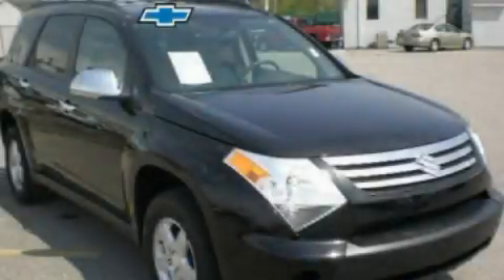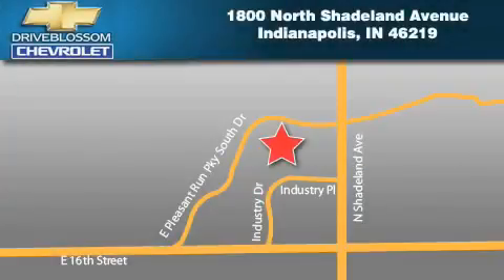2007 Suzuki XL7 Indianapolis IN 46219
We are proud to present this 2007 Suzuki XL7 .

 Year : 2007

 Make : Suzuki

 Model : XL7

 Engine : 3.6L V6

 Trans . : AUTO 5SPD

 Exterior : Jet Black

 Miles : 41,048

 Interior : Grey W/Fabric Seat Trim

 Blossom Chevrolet

 1800 North Shadeland Ave

 2007 Suzuki XL7 Indianapolis IN